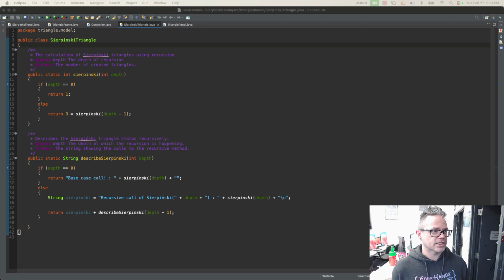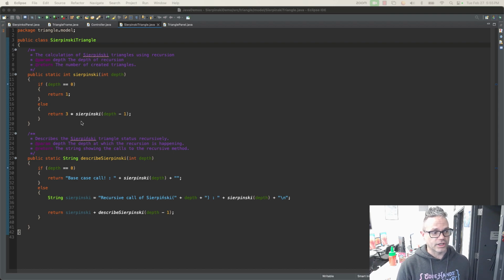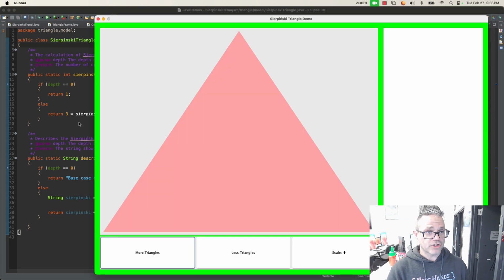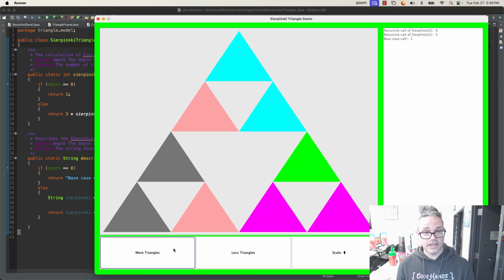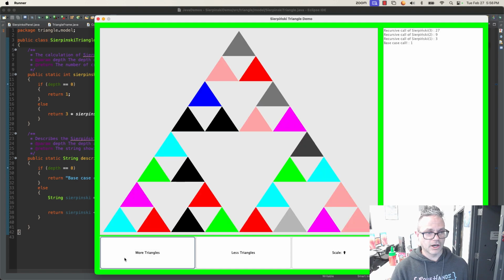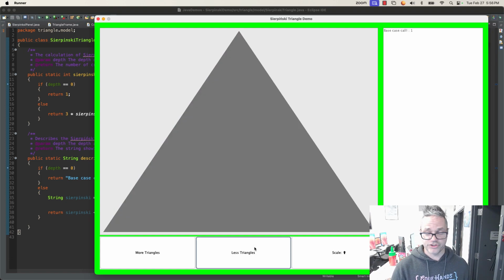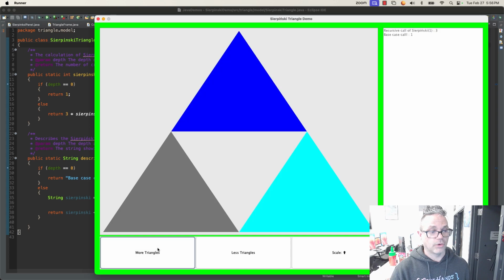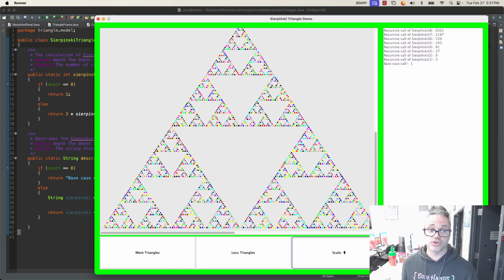Sierpinksi Triange Recursion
Using recursion to draw and explain the Sierpinksi triangle.